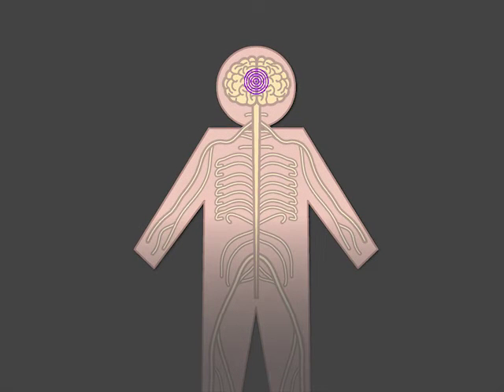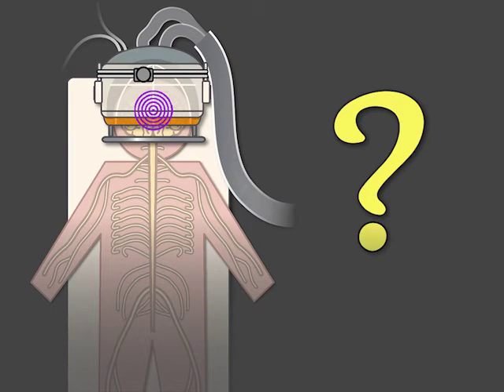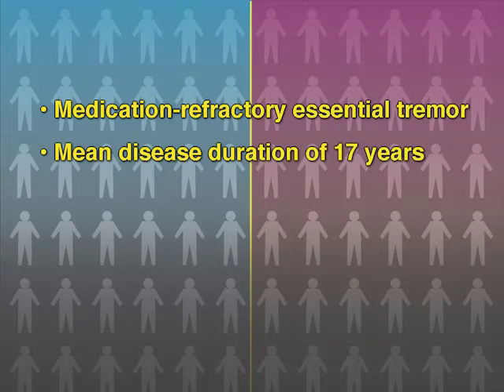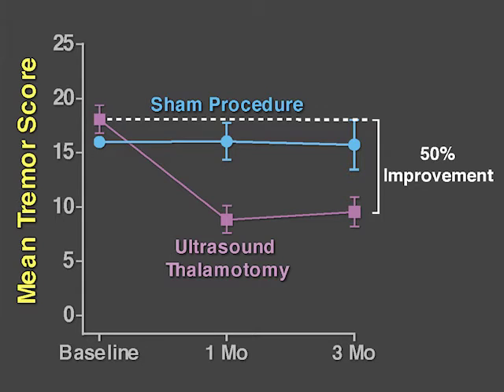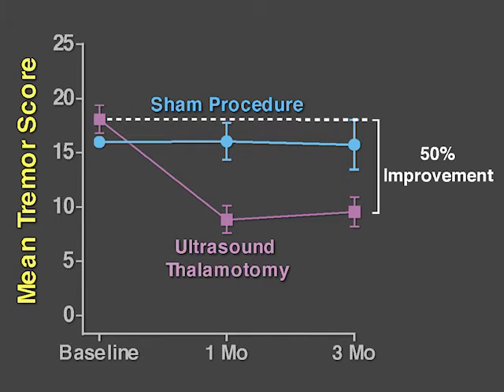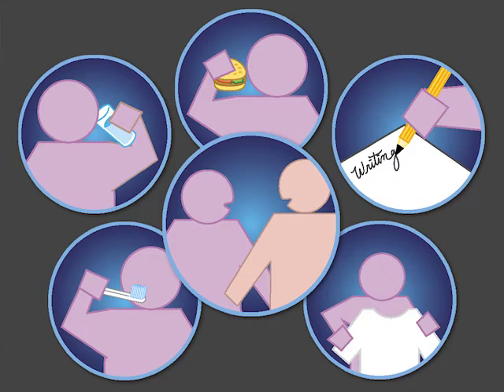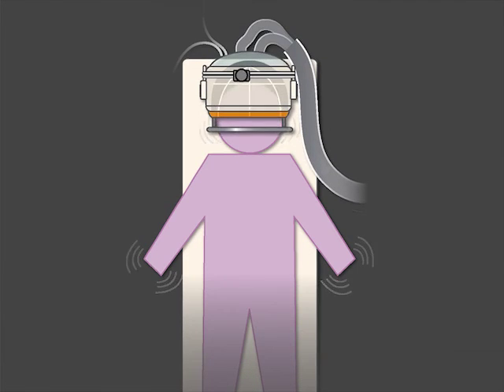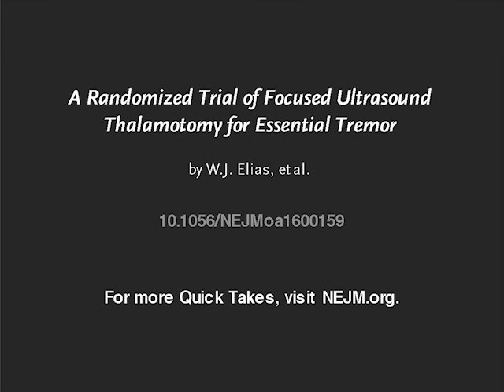Essential Tremor and Thalamotomy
Medications reduce symptoms of essential tremor in some patients, but in others the symptoms are debilitating. Neurosurgery targeting the thalamus can effectively suppress tremor; could focused ultrasound provide a noninvasive alternative? New research findings are summarized in a short video.